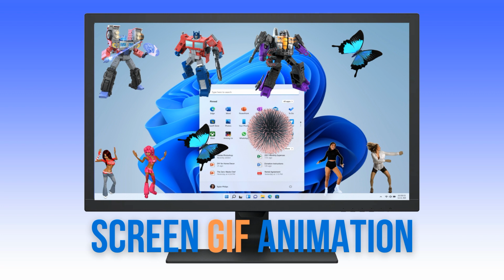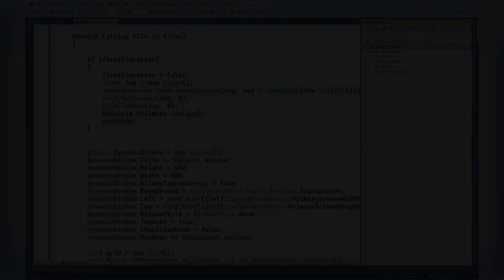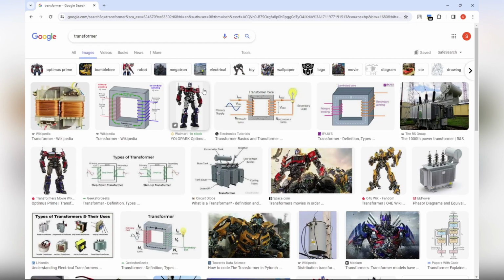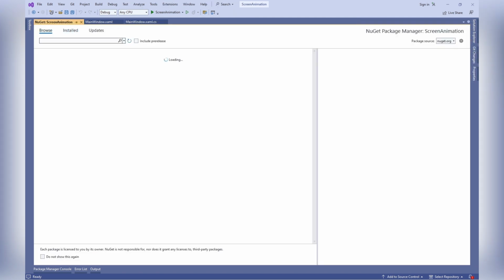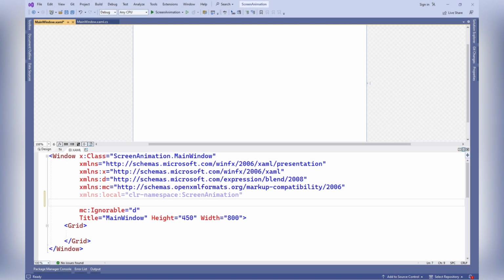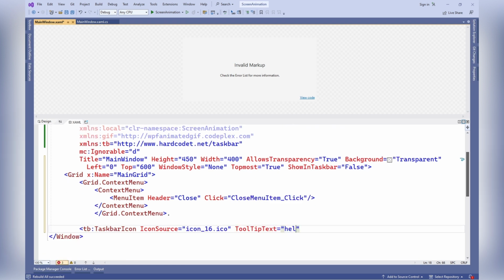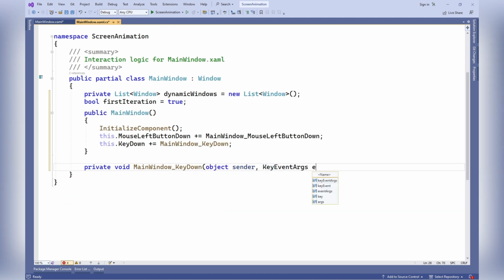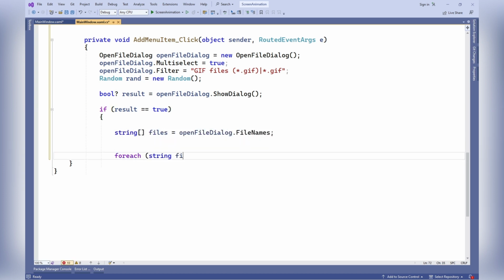Displaying GIF Animations on Desktop or Over Windows using WPF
Learn how to create a program in C# and WPF that displays any GIF animation on your desktop or over windows. Follow step-by-step instructions.